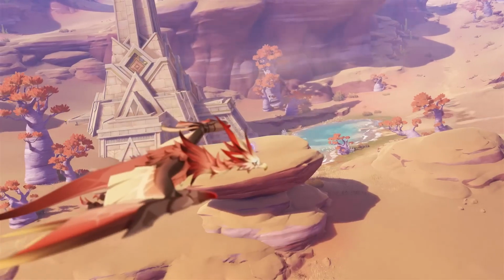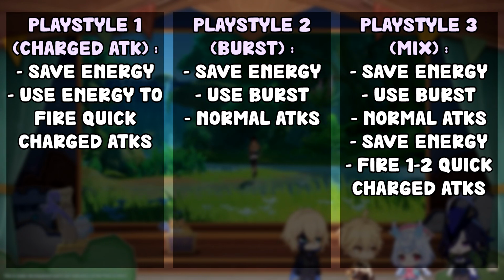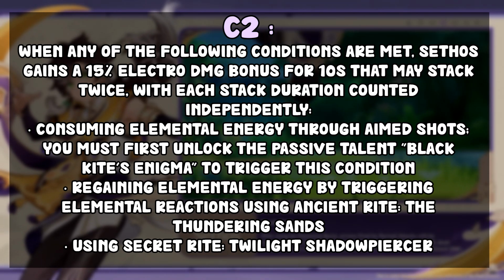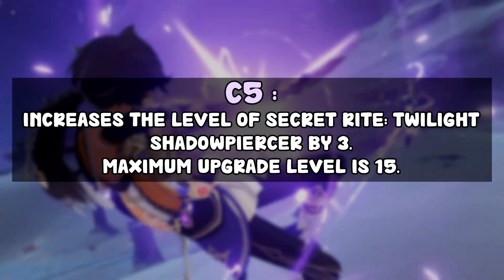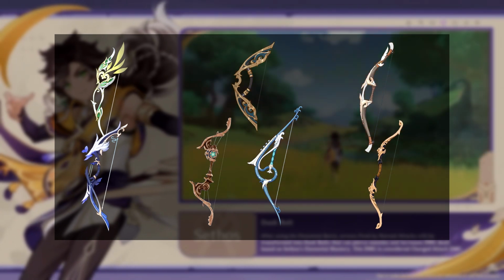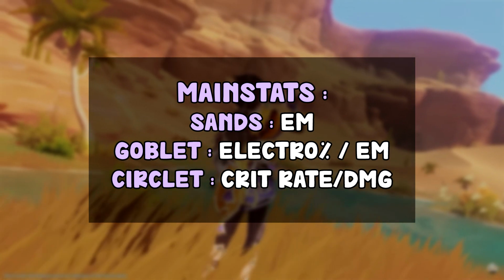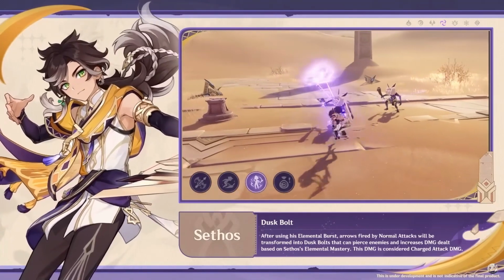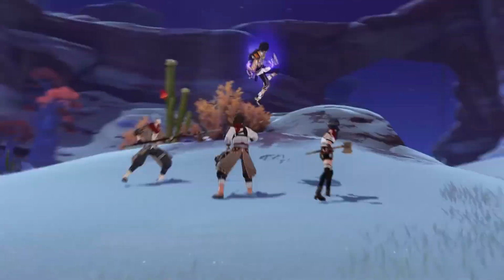Sethos Main DPS Build & Guide | Genshin Impact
⏺Save 20% On Genesis Crystals! Safe & Convenient! All you need is UID & Server!

in this video i will be doing a guide on how to build sethos as an electro main dps, i will include his bis options and also free to play f2p options and builds

0:00 Intro
0:08 Lootbar
1:26 Normal & Charged atks
1:54 Elemental Skill & Burst
2:10 Passives
2:37 Play styles
4:04 Talent priorities
4:44 Constellations
7:36 Weapons
9:20 Artifacts sets
10:23 Artifacts stats
12:55 Team comps